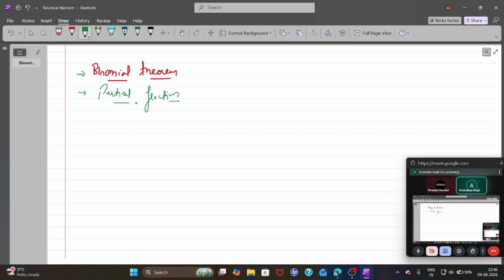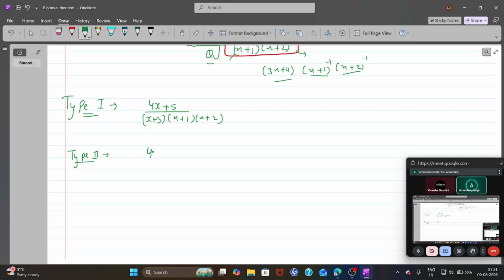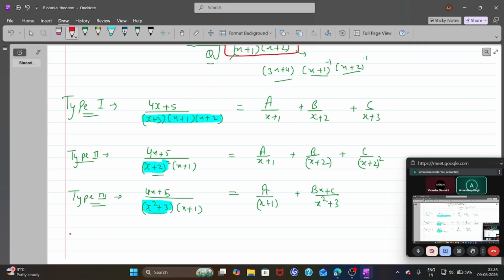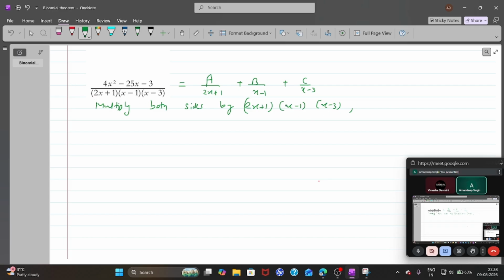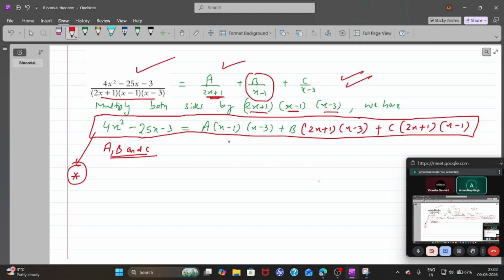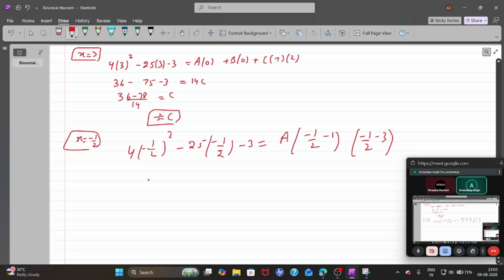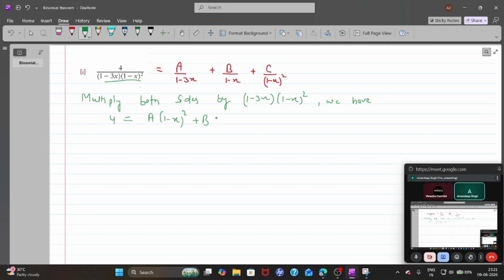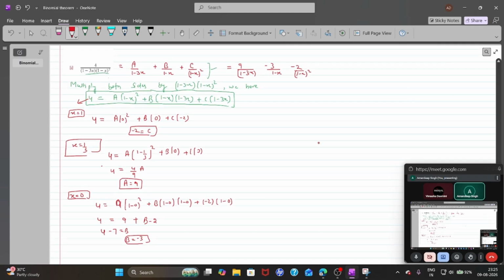Partial Fractions Part 1 for Cambridge AS and A Level | Pure 3 Maths Made Simple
Struggling with partial fractions in Pure 23? This first part breaks the topic down in a clear, step-by-step way so you can follow every move without getting lost.

In this video, you will learn the core idea behind partial fractions and why it matters in Cambridge AS and A Level Pure 23 Maths.
I walk through the process in a simple way, using clear examples so you can see each step properly.
You will learn how to set up the fractions, match the parts, and avoid the common mistakes that cost marks.
This is made for revision, class support, and anyone who wants a cleaner way to understand the method before trying questions on their own.

Comment “part 2” if you want the next section.

• Partial Fractions Part 2 | Cambridge AS and A Level Pure 23 Exam Practice
• Algebra Basics for Pure 23 | Quick Revision Before Partial Fractions